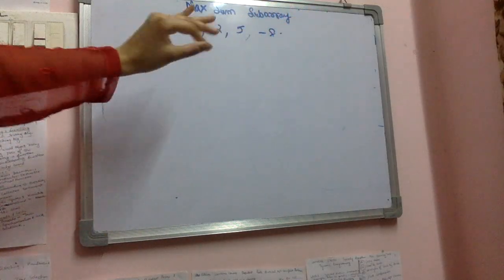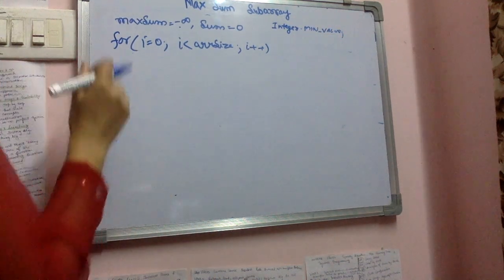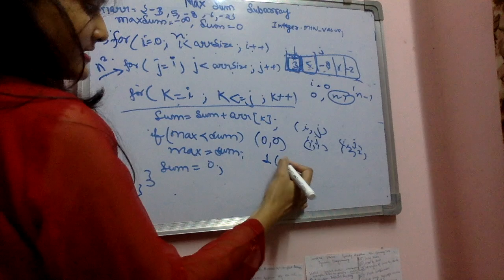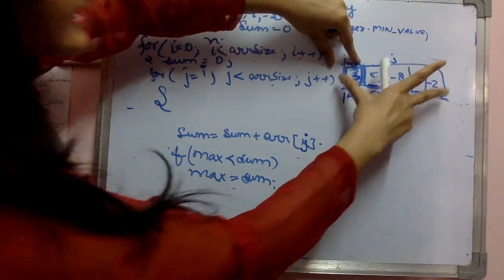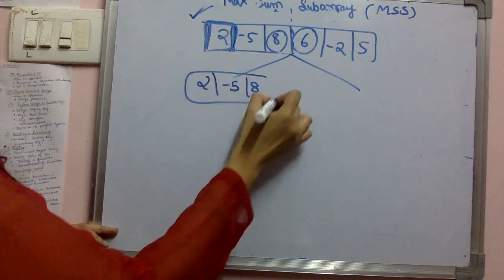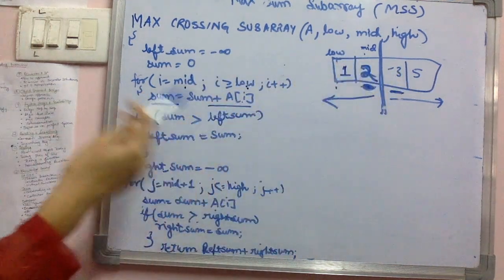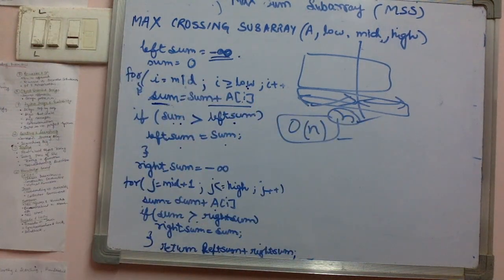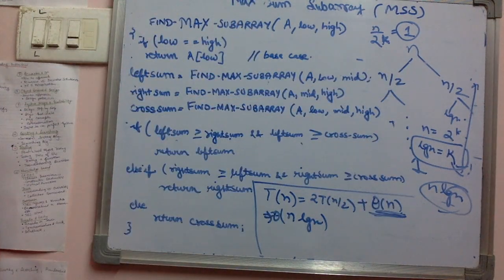Maximum sum subarray problem using divide and conquer approach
Explanation of Maximum sum subarray problem using divide and conquer approach and its running time
Here we discussed brute force solution and improved running time of algo from cubic to quadratic.
Then we used divide and conquer technique to solve this problem and derived its time complexity to be O(n log n)